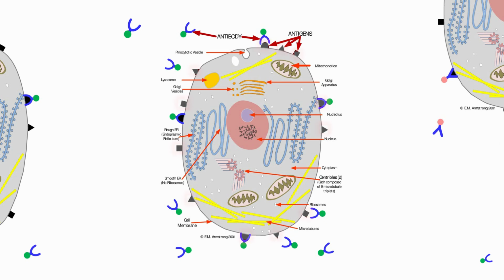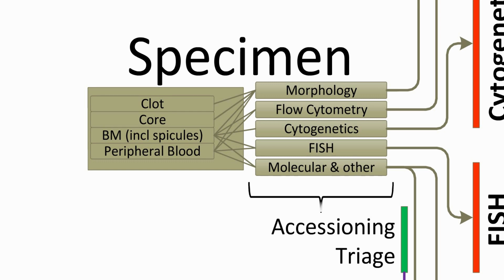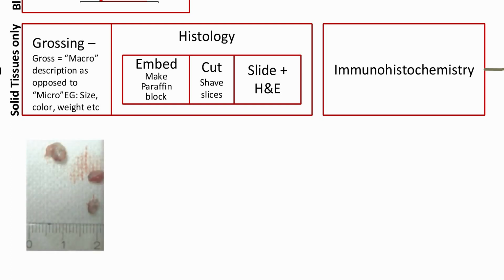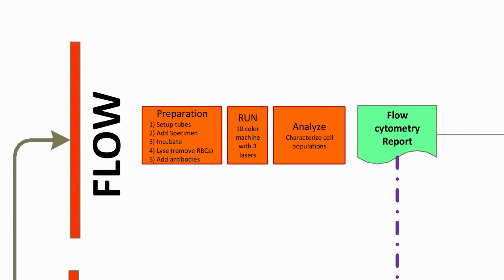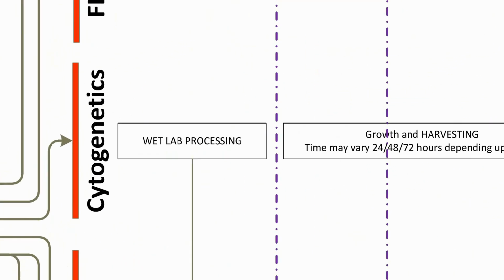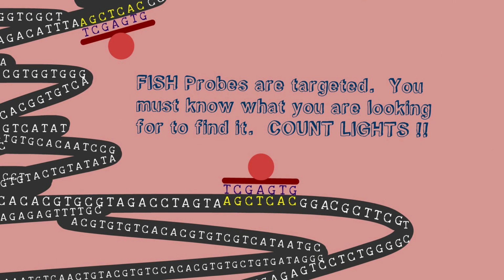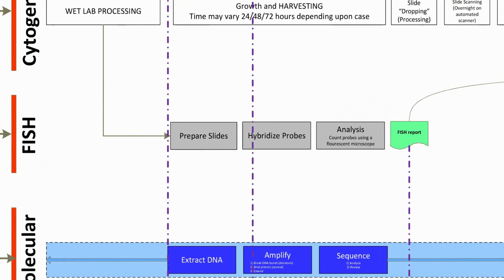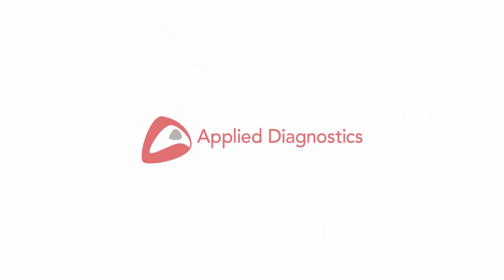Science in Perspective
Cancer Diagnostics explained from a Biological Perspective